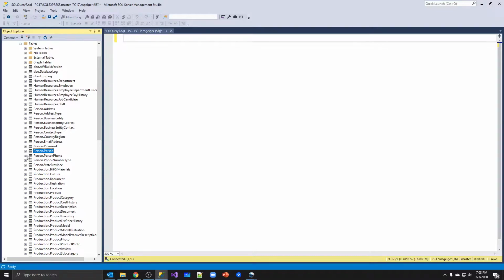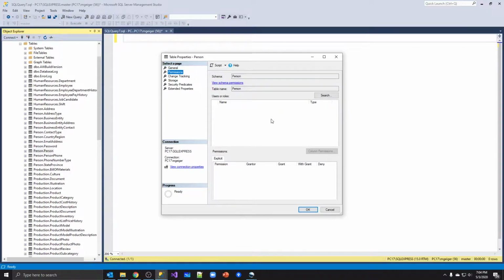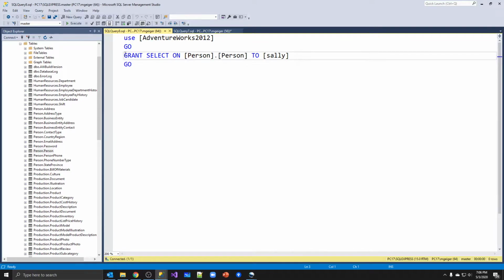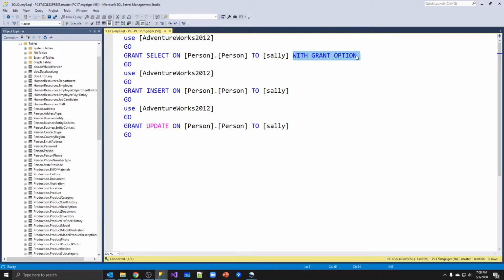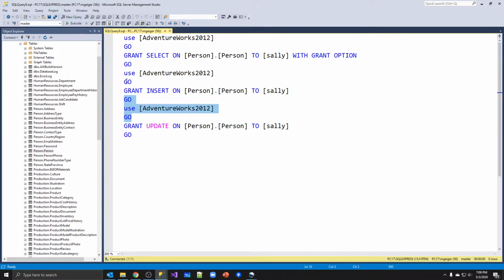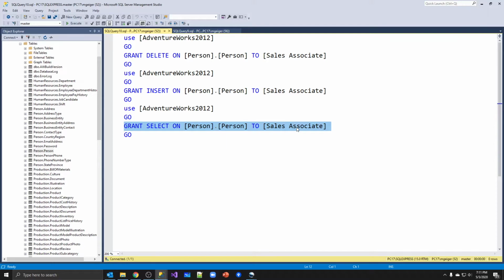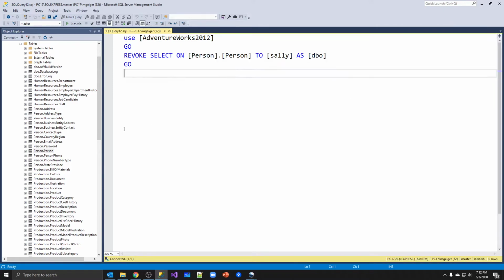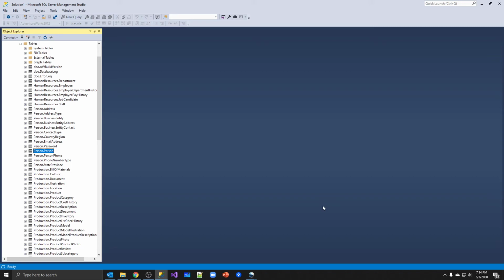Grant and Revoke